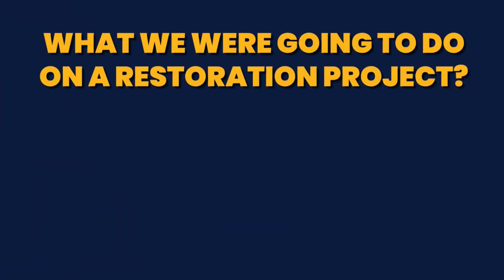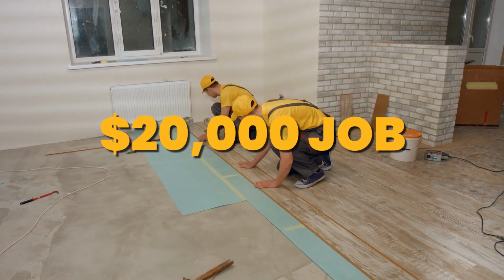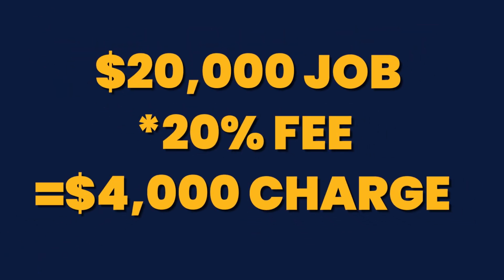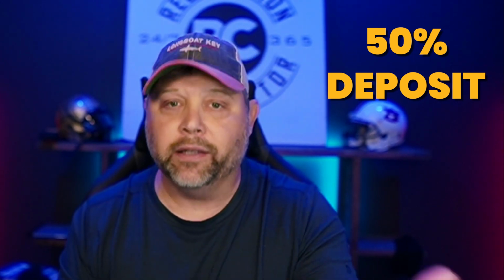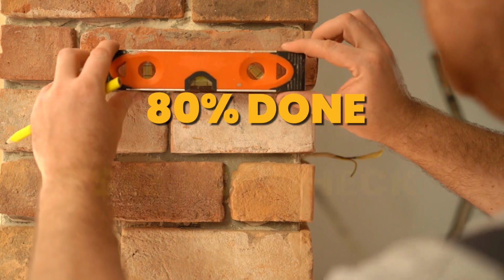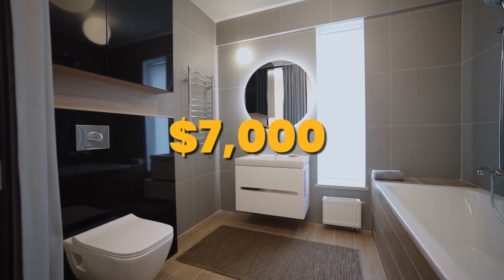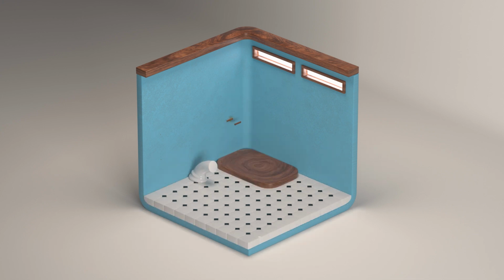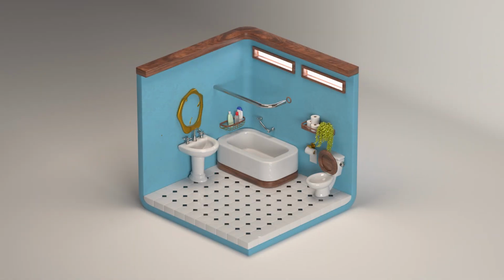Water Damage Restoration Reconstruction Projects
🚨 Are change orders and scope modifications throwing off your recon projects? 🚨

As your business grows, managing change orders and keeping control of your project scope can feel like a juggling act. In this video, I’ll share the exact strategies I used to handle these challenges in my multimillion-dollar restoration company.

Here’s what you’ll learn:
✅ How to handle client requests for upgrades without letting them derail your project

✅ The best way to position your contract to avoid unexpected scope modifications

✅ Writing estimates, charging fees, and managing change orders effectively

✅ How to avoid scope creep (No kitchen remodels on your watch!)

✅ Bonus: What to do when unexpected damage, budget constraints, or material shortages come up

If you’re ready to take control of your reconstruction projects and stop losing time (and money) to change orders, this video is for you! 🎯

Want me to help you grow your restoration company?
Fill out the form and let's get on a call!

--- Do you own a restoration company? ---

You NEED to see our legal document package.  You can see all the contracts and documents we use to run our restoration company here

Ever wonder if you are leaving money on the table when you are invoicing your jobs?  I bet you are!  Use our invoice checklist to make sure that you pick up every dollar that you deserve.

Have you joined our Facebook Group Restoration University?

If you aren't following me on Facebook yet, click this link to see new content: